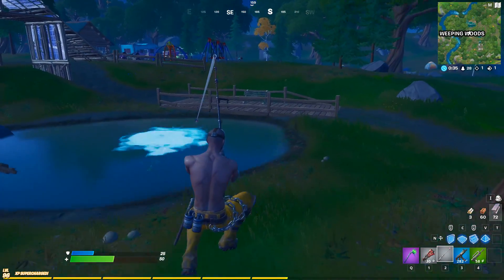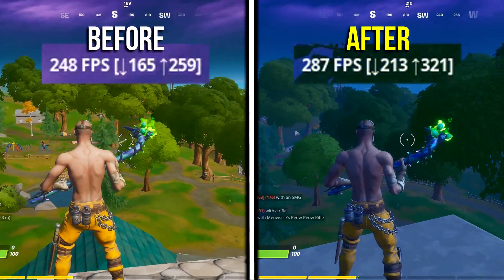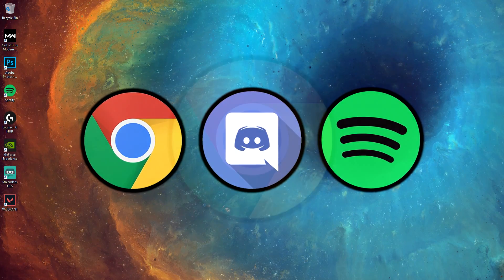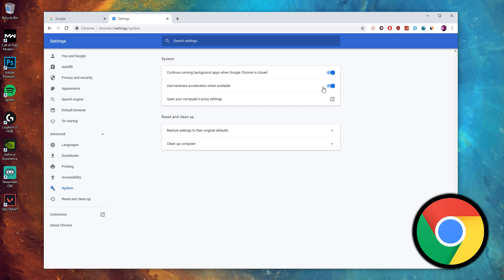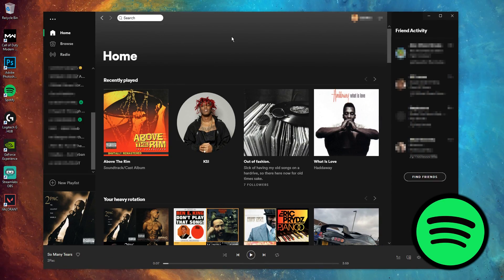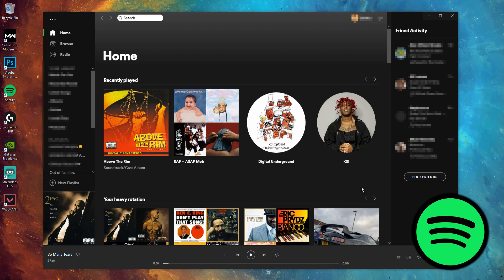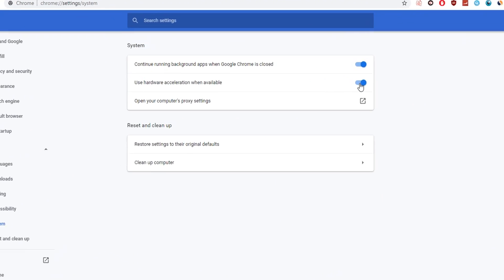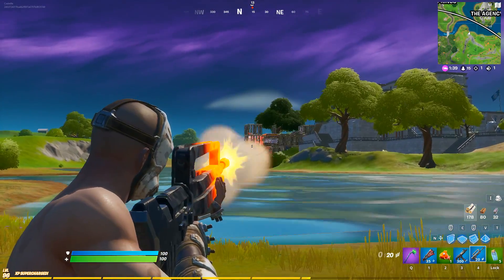Boost Your FPS By Changing The Settings Of Chrome, Discord & Spotify!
In today's video I show you all how to Boost your FPS in Fortnite Chapter 2 - Season 2 by simply changing this ONE Setting in all three of these commonly used programs. Be sure to follow what I do step by step and let me know the results in the comments!

Track: JHC BEATS - MALIANTEO TYPE BEAT